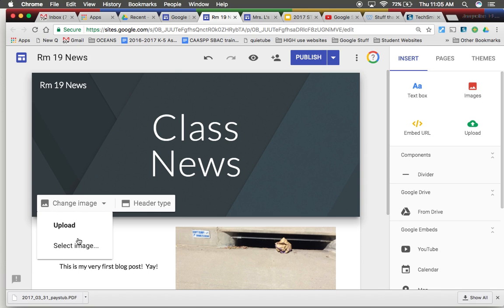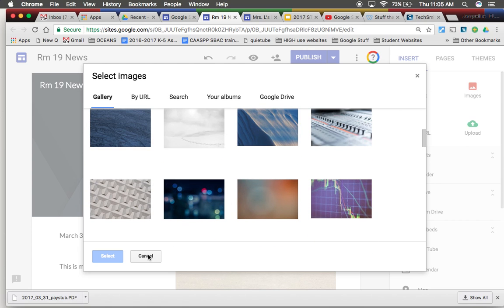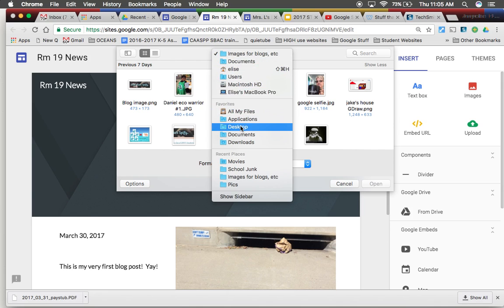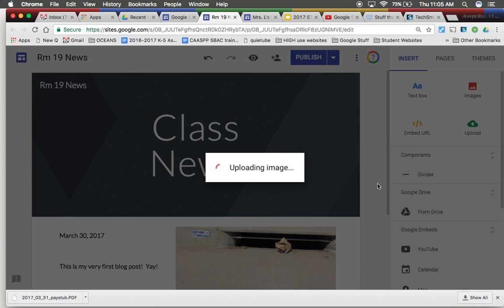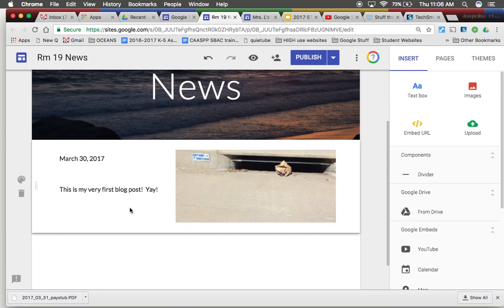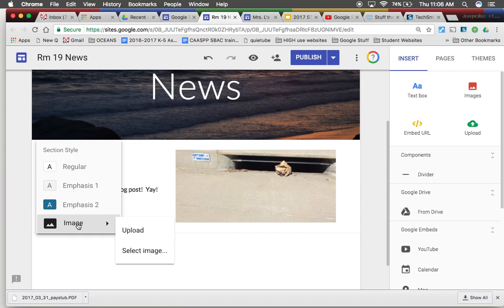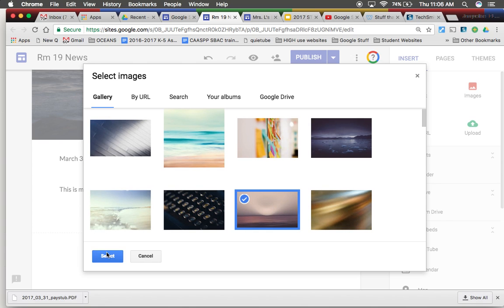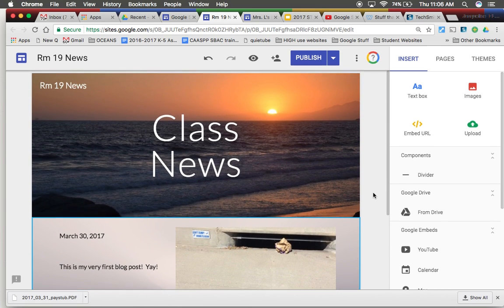Customize the Look of your Google Site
How to change the look of your Google Site